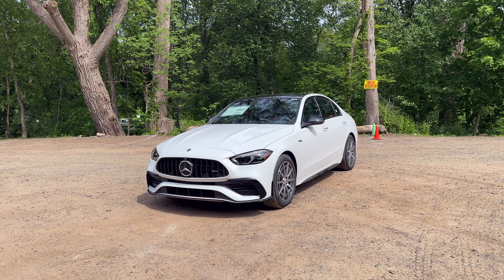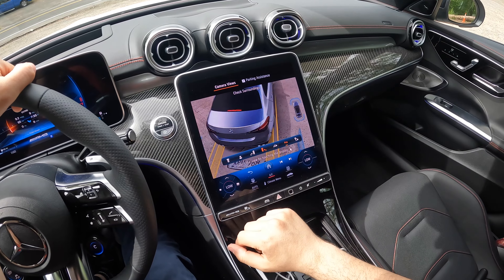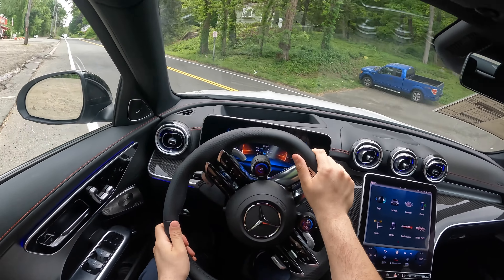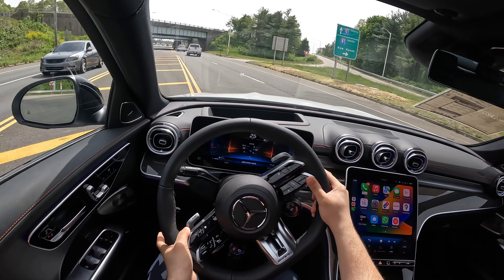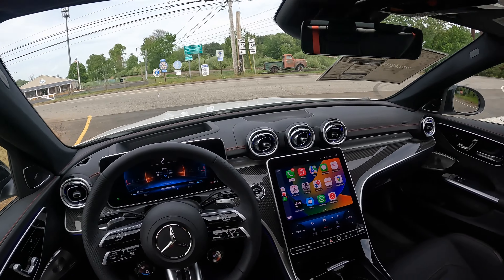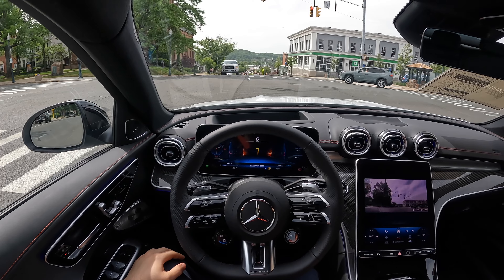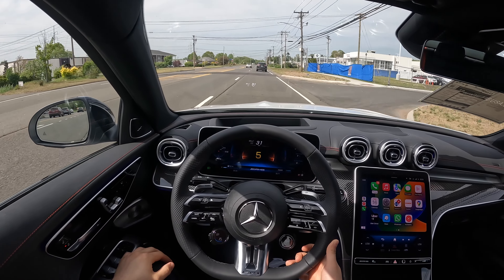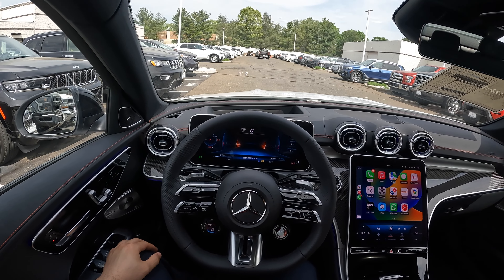2023 Mercedes Benz C43 AMG POV Test Drive - 2.0T is Enough?!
Thanks to MB of North haven CT

MODEL:
 2023 C43W4
$59,900
885
MANUFAKTUR Moonlight White Metallic
$1,750
251
Black Leather w/ Red Accents
$1,620

Standard Accessories
12B
Owners Manual
14U
Smartphone Integration
16U
Apple CarPlay™
17U
Android Auto
201
Rear-Axle Steering
232
Garage Door Opener
234
Blind Spot Assist
235
PARKTRONIC with Active Parking Assist
241
Power front left seat with memory function
242
Passenger Seat Memory w/ adj. Thigh Support
249
Auto-dimming Driver and Rearview Mirrors
264
License Plate Holder
275
Power Driver Seats with Memory
287
Split-Folding Rear Seats
293
Rear Side Airbags
299
PRE-SAFE®
30P
Storage Space Package
310
Twin Cupholders
321
Fingerprint scanner
345
Rain Sensor Wipers
34U
Remote Services Premium
351
eCall-Emergency System
355
Extended MBUX functions"
37U
Remote Services Advanced
384
Communications module (LTE Advanced) for the use of Mercedes me connec
421
9G-TRONIC 9-Speed Automatic Transmission
459
Suspension with Adaptive Damping System
461
English Inscriptions
464
12.3" Digital Instrument Cluster
475
Tire Pressure Monitoring System
494
USA specification
500
Power Folding Mirrors
501
Surround View Camera
517
HD Radio
51U
Black Headliner
536
543
Double Sun Visors
551
Anti-Theft Alarm System
580
Dual Zone Climate Control
587
Side Mirror Logo Projector
608
Adaptive High Beam Assist
632
LED Headlamps
634
Omission of first-aid kit
636
Omission of Warning Triangle
668
Sea Packing & Dispatch
757
Piano Black Lacquer Center Console
772
AMG Body Styling
803
Technical modifications

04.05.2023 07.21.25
852
Advanced Alarm with Parking Collision Detection
868
12.3" Center Display
873
Heated Front Seats
875
Heated Washer System
876
Premium Interior Lighting
881
Electronic Trunk Closer
887
Independent Trunk Locking
889
KEYLESS-GO®
891
Multi-Color Ambient Lighting
893
KEYLESS-START
916
Large Capacity Fuel Tank
986
Identification label with VIN number
989
VIN Code
B01
EQ Boost 48V System
B06
Silver-Painted Brake Calipers
B59
DYNAMIC SELECT
L6J
AMG Performance Steering Wheel in Nappa Leather
P47
Surround View System
P49
Mirror Package
P82
URBAN GUARD vehicle protection Plus
PTF
Mercedes-AMG interior
PUF
Mercedes-AMG exterior
RUS
18” AMG 10-Spoke Wheels
U10
Passenger Seat Weight Sensing System
U26
AMG Floor Mats
U34
MB-Tex Dashboard with Nappa Look
U45
AMG Illuminated Door Sills
U88
AMG DRIVE UNIT

Options
DA5
Multimedia Package
$1,700

        444   Head-up display

        PBG   MB Navigation

        U19   Augmented Video for Navigaton
DA6
Sound Package
$650

        22U   Pre-installation for MBUX Entertainment

        32U   Sound personalisation

        810   Burmester® Surround Sound System
DC2
AMG Performance Studio Package
$2,250

        36P   AMG Optics Package

        P60   AMG Exterior Night Styling
DE5
AMG Performance Seat Package Advanced
$3,250

        409   Multi-Contour Front Seats

        555   AMG Performance Seats

        PBZ   AMG Performance Seats PLUS
DF1
AMG Night Package II
$550

        5U6   AMG-specific radiator grille, darkened

        7U8   Model badge on boot lid and wings in black chrome

        PAZ   AMG Night Package II
DX2
Pinnacle Line
01U
Pre-installation for Navigation Services
21U
Dashcam
$200
239
Active Distance Assist DISTRONIC®
$600
256
AMG Track Pace
$250
339
AMG Real Performance Sound
$550
365
MB Navigation
367
Live Traffic
413
Panorama Sunroof
$1,000
443
Heated Steering Wheel
$250
4B8
USB adapter cable
525
MBUX multimedia system
72B
Advanced USB Package
$300
783
Radio remote control with panic switch
851
Heat & Noise Insulating Front-Side Glass
$150
894
Enhanced Ambient Lighting
$250

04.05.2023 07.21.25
897
Inductive wireless charging and NFC pairing
$200
H73
AMG Carbon Fiber Trim
$975
R02
All Season Tires
R66
Extended Mobility Tires
U01
Rear belt status indication in the instrument display
U47
Rear Spoiler
U50
Omission of Dark Tinted Windows – US Regulatory Requirement
Y05
Red Seat Belts
D07
Wheel Locking Bolts
$160
D6H
Tracking Code Custom Options 3
D9B
Credit for Missing Standard 871 Hands-Free Access
$-100

SUBTOTAL
$76,455
ZUFR
Delivery & Destination charge
$1,150
- TOTAL -
$77,605